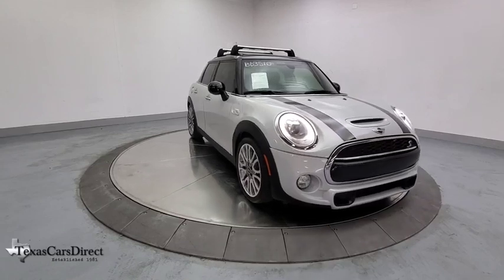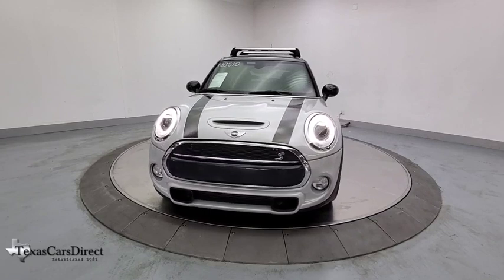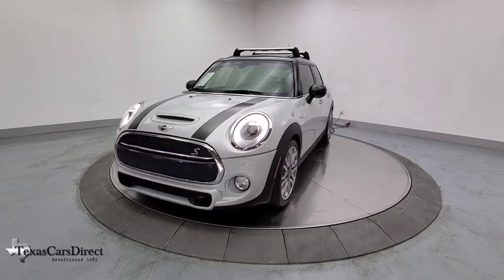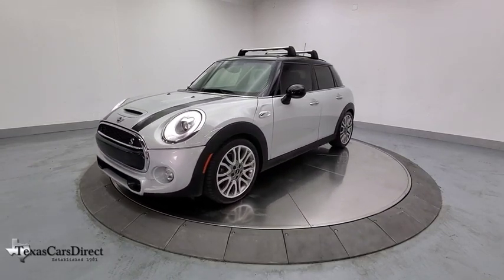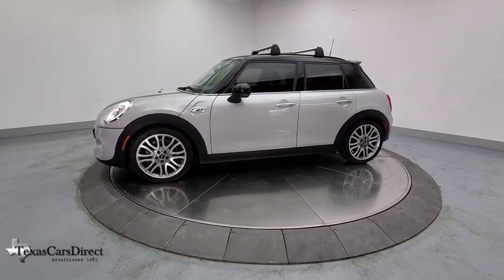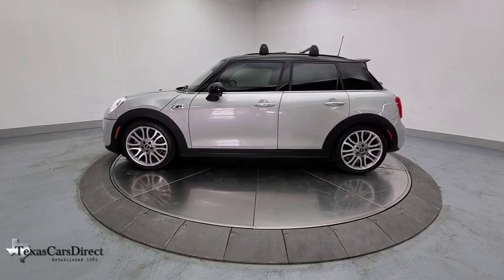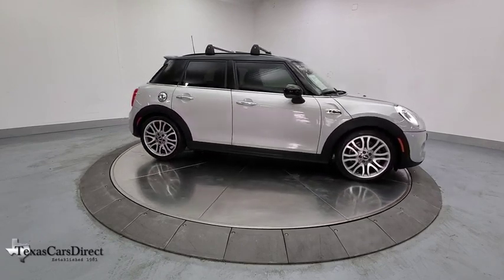2016 MINI Cooper S Dallas, Plano, Frisco, Fort Worth, Austin, TX B63510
Crystal Silver Metallic Used 2016 MINI Cooper S available in Dallas, Texas at Texas Cars Direct. Servicing the Plano, Frisco, Fort Worth, Austin, TX area.
2016 MINI Cooper S Base - Stock#: B63510 - VIN#: WMWXU3C5XG2B63510

Texas Cars Direct
2718 Forest Ln

Recent Arrival! Clean CARFAX. CARFAX One-Owner. * CLEAN AUTOCHECK, * CLEAN CARFAX, * Pre-qualified for 100,000 mile extended warranty and Lojack Stolen Vehicle Recovery System *, * Best Low, Hassle-Free Financing Rates Available *, * Pre-reserve your incoming vehicle today before it arrives to expedite the make ready process! *, * MULTI-POINT DEALER INSPECTION *, * VEHICLE DETAILED *. 2016 MINI Cooper S HATCHBACK FWD Crystal Silver Metallic 2.0L 16V TwinPower TurbobrbrWe offer free Carfax and Autocheck vehicle history reports on our website.brbrAwards:br  * JD Power Vehicle Dependability Study   * ALG Residual Value AwardsbrbrYour car is more than a form of transportation, it represents your style and personality. Fortunately, you don't have to pay new car prices to get the vehicle of your dreams at TexasCarsDirect. We carry the largest selection of 1st Quality pre-owned Mercedes Benz in the Dallas, TX, area. No matter which route you take, we hope you'll consider exploring the TexasCarsDirect inventory for your dream car today!